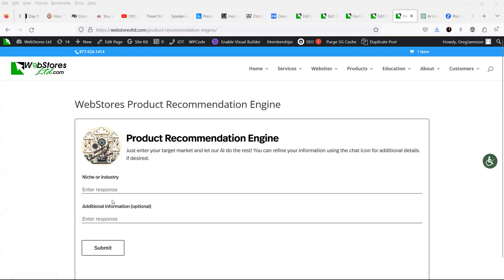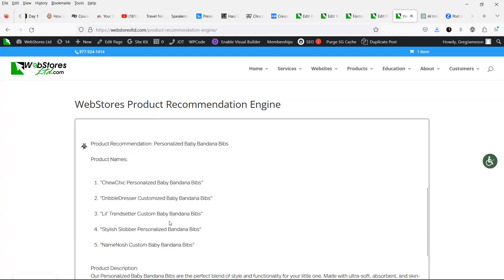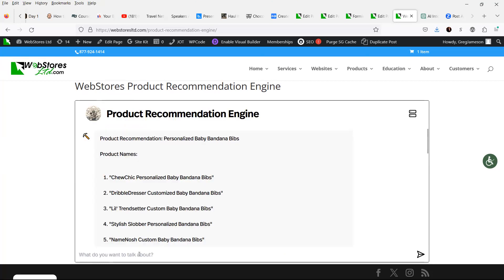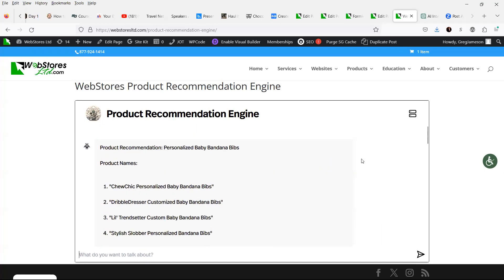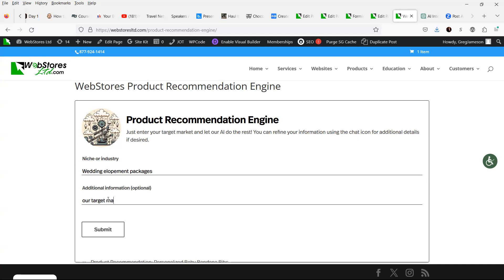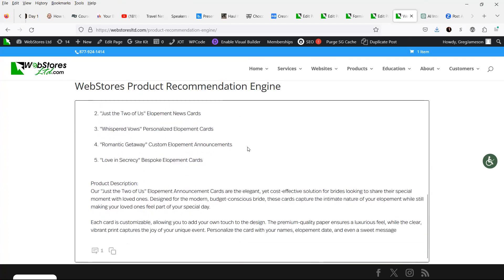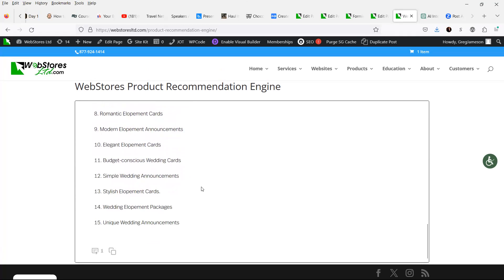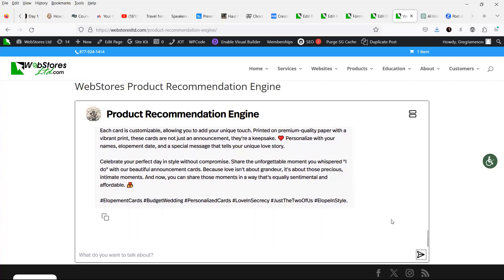WebStores Product Recommendation Engine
Try the all new AI powered Product Recommendation Engine for FREE from WebStores Ltd

All you have to do is enter your niche or industry to find the latest market trends that your online store should be taking advantage of!